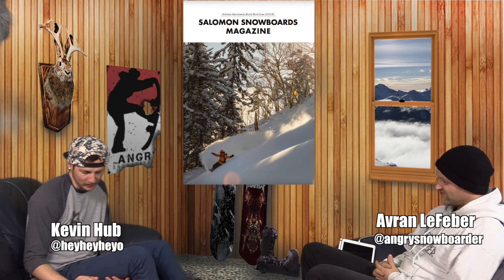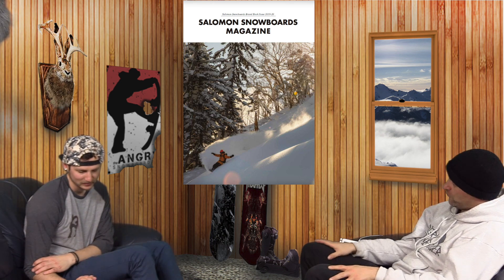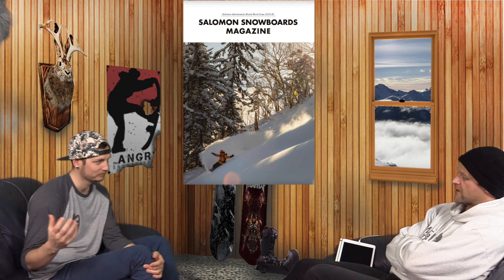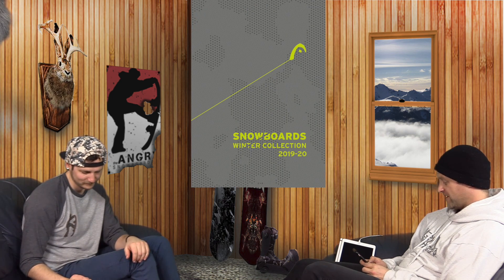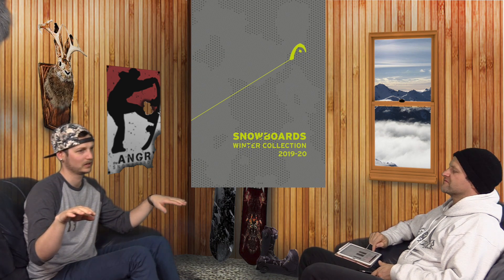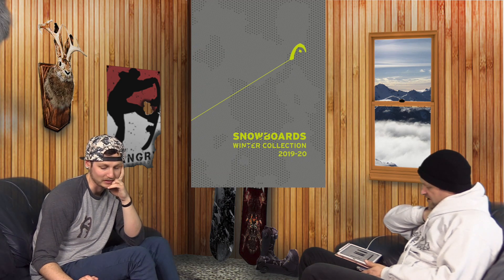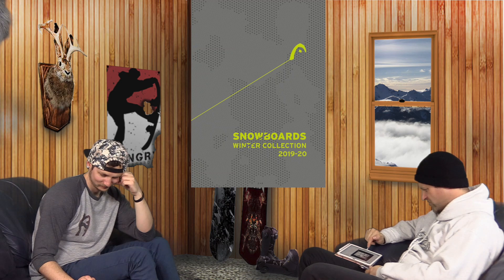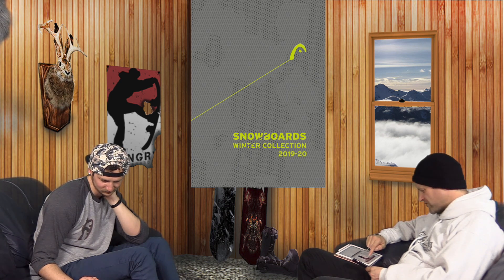The Angrysnowboarder Podcast Segment: 2020 Salomon, Head, Yunika Preview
You wanted more product previews, we're giving you more product previews.

You can follow along with us using the digital catalogs we have linked or the site mentioned below.